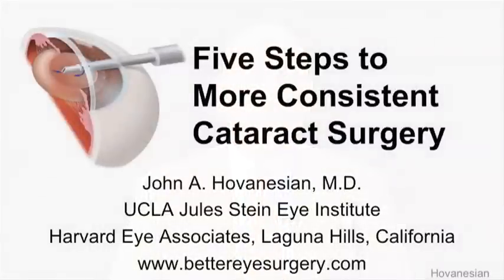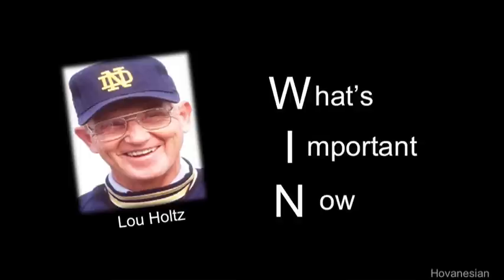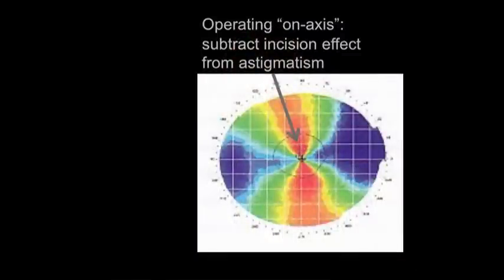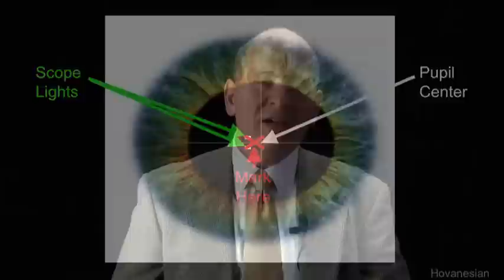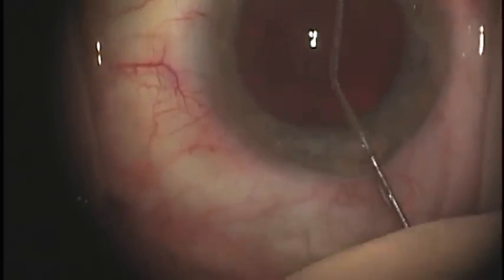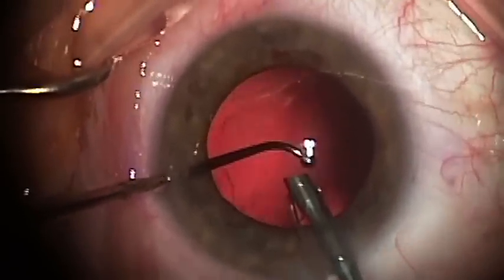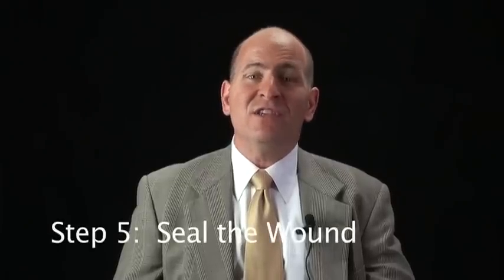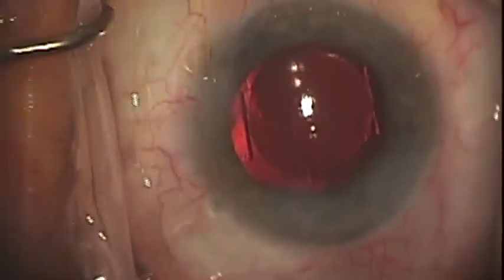Five Steps to More Consistent Cataract Surgery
In this video, John Hovanesian of Harvard Eye Associates in Laguna Hills, California shows surgeons five steps that can increase the refractive accuracy of cataract surgery.